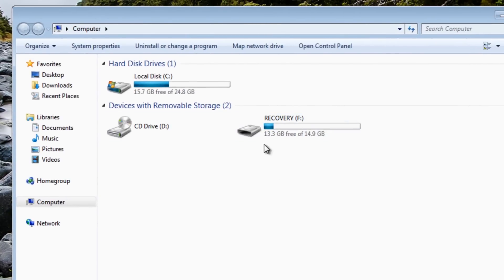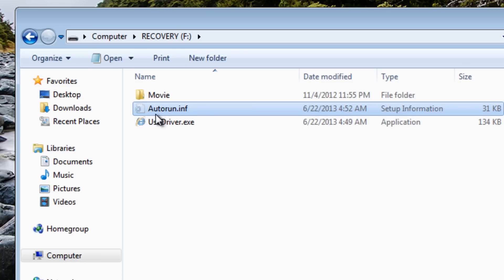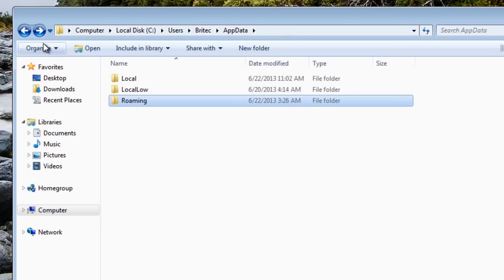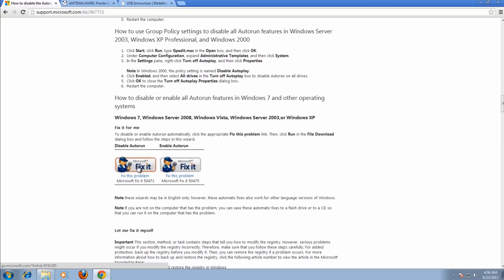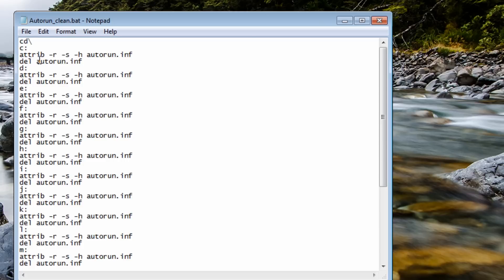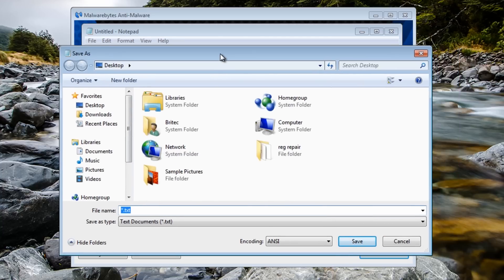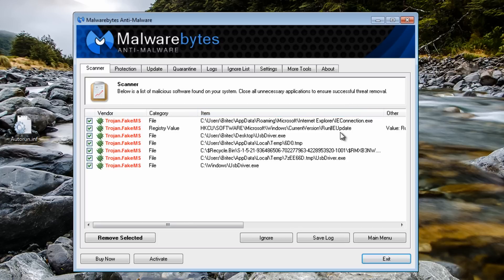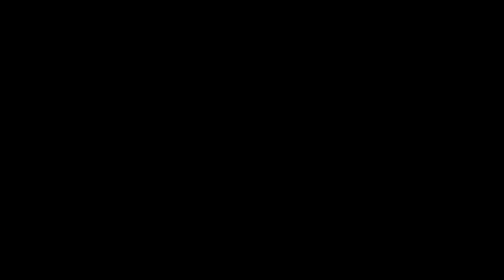Remove and Protect Against Autorun.inf USB Worm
Autorun.inf worm is a nasty worm that infects USB flash drives and then spreads when plug into another computer or laptop "autorun.inf" the worm can spread to local, network, or removable drives. When the drive is viewed using Windows Explorer, "autorun.inf" may automatically run, thus running the worm copy.

Remember the file, "autorun.inf", may also be used by legitimate programs.

protect against Autorun based malware

Panda USB Vaccine - Antimalware and Vaccine for USB devices

In this video I will show you how to remove and protect you USB flash drive and computer.

check out this page by Microsoft for more info.